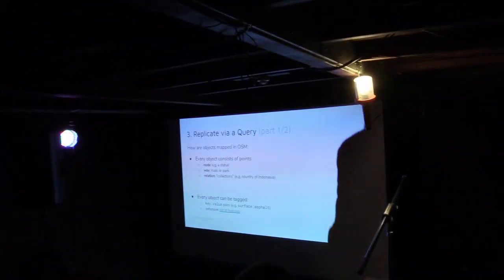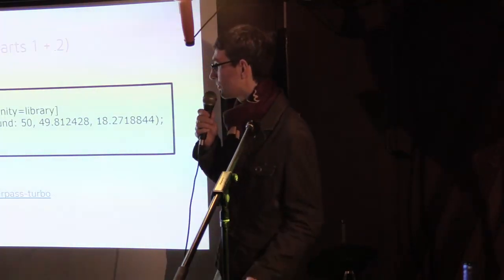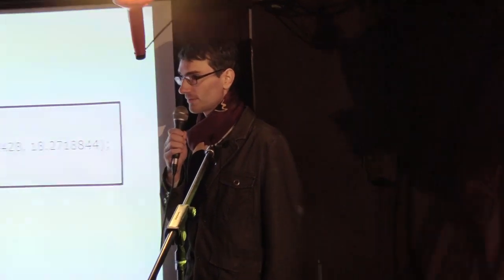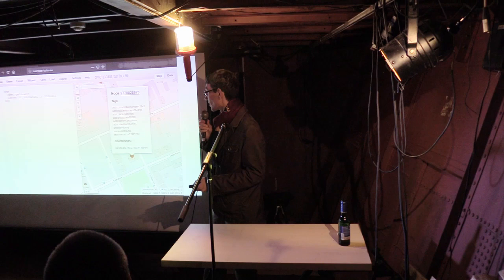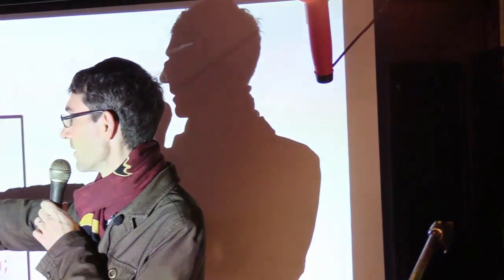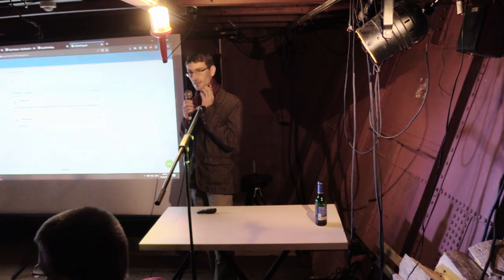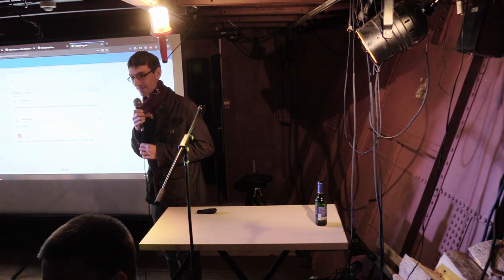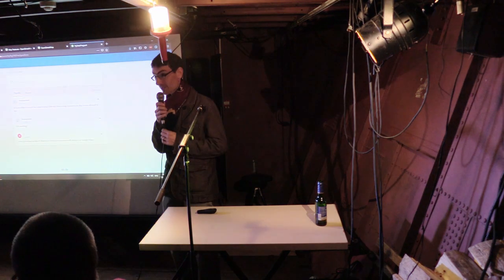Curious about a new place? Explore many of them via OpenStreetMaps API - Vojtěch Filipec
Knowledge of the neighborhoods may identify deficient services to a marketing company, it also enables you to address your spouse’s inquiry about points of interest on a day-trip. To acquire such knowledge, you need a rich source of data with decent API. OpenStreetMaps offer both. This talk explains how to access the data points in OSM and how to query their labels and content using two Python libraries (overpass and overpy) as well as the underlying OSM query language.

00:10 Help us add time stamps or captions to this video! See the description for details.